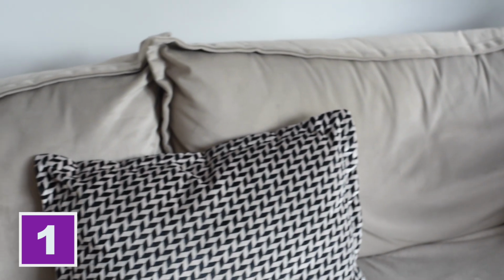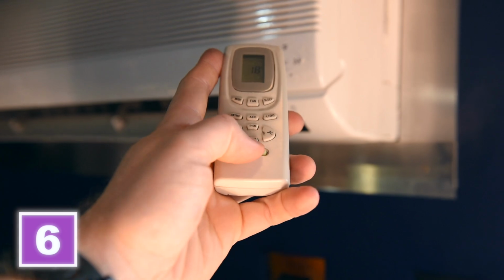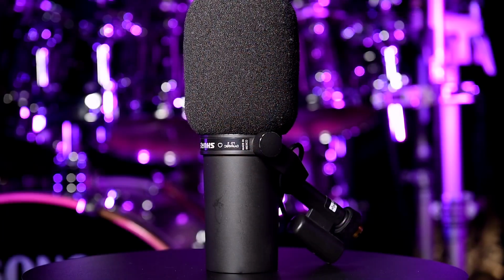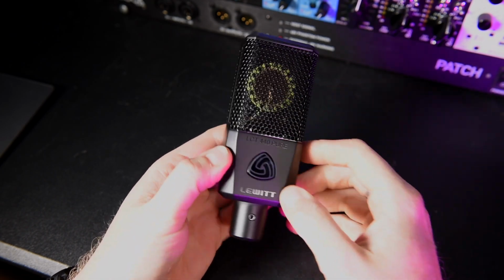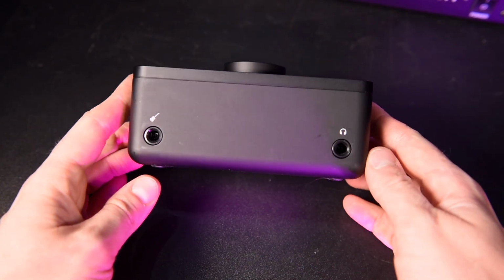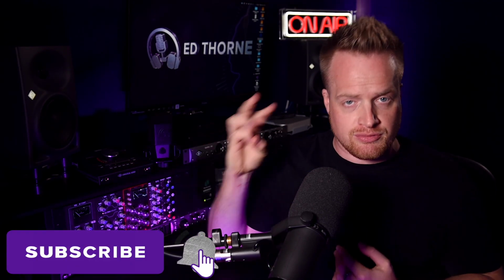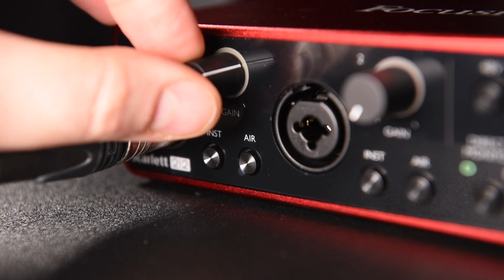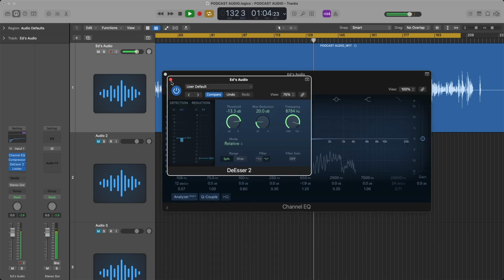25 Ways to Improve Your PODCAST and VIDEO Audio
25 easy ways to improve your vocal recording, podcast recording, and voiceover audio. Simple tricks and tips to improve your room acoustics, microphone selection,  recording setup, microphone technique, and much more! 25 great podcast production and podcast recording tips for recording voiceovers and podcasts to get the best podcast setup and podcast audio at home.

PART 2: MORE Ways To Improve Your Audio - Coming Soon!

CHAPTERS
00:00 PODCAST STATISTICS
00:56 FREE PODCAST GEAR GUIDE
01:16 IMPROVE YOUR ROOM ACOUSTICS
02:53 SELECTING A MICROPHONE
04:35 MICROPHONE TECHNIQUE
06:07 AUDIO INTERFACES
08:03 AUDIO RECORDING SOFTWARE
08:37 HEADPHONES